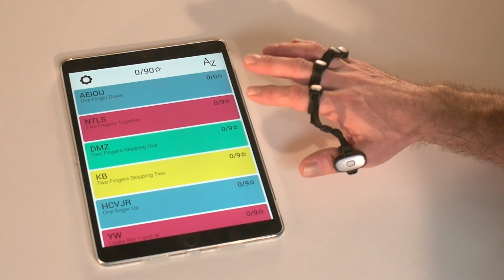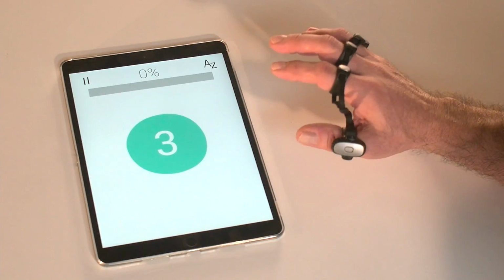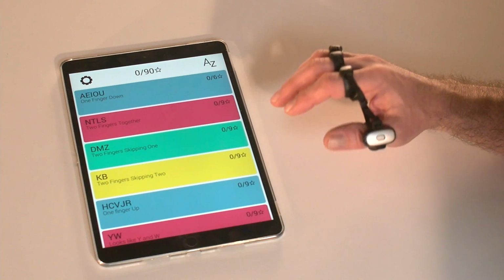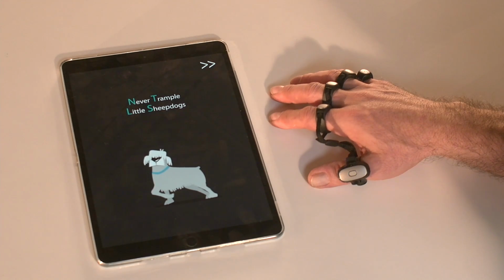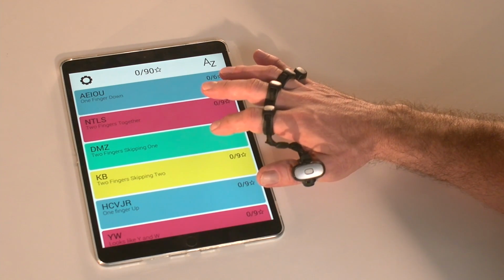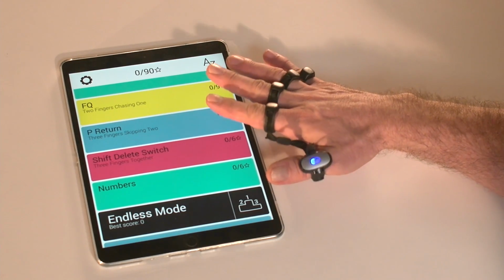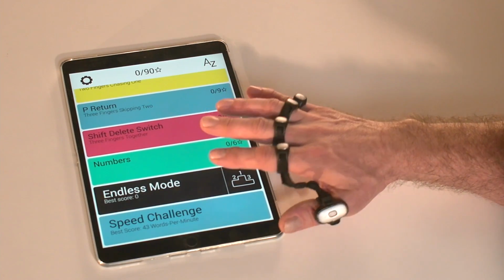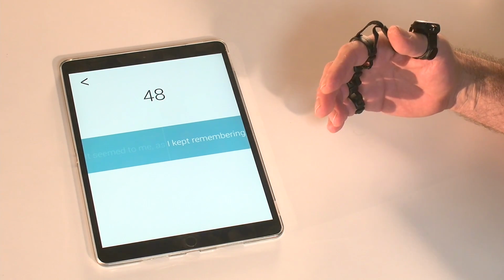Learning to Tap with TapGenius Learning System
Tap Founder Dovid Schick Presents TapGenius - The Official Tap Learning System.